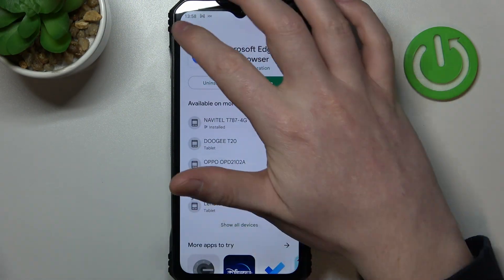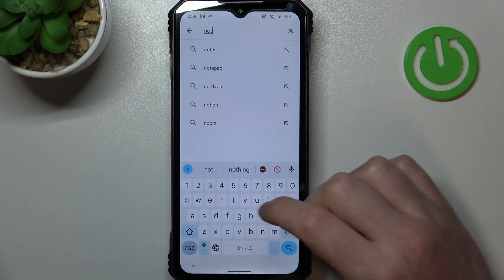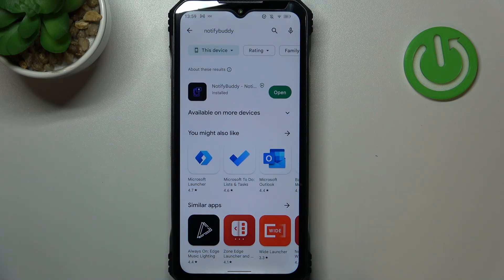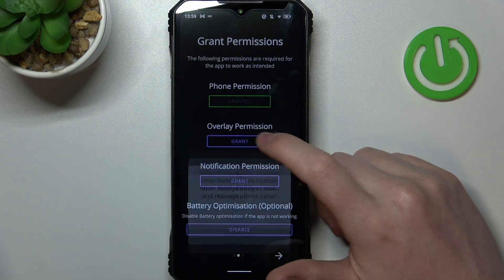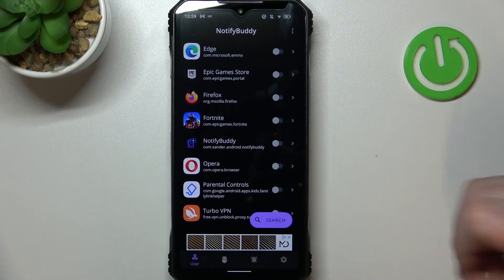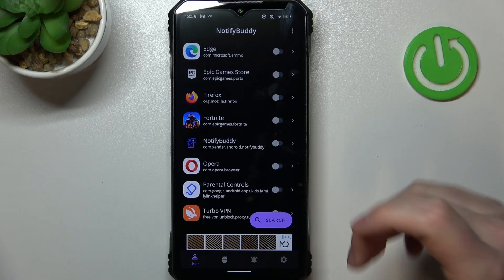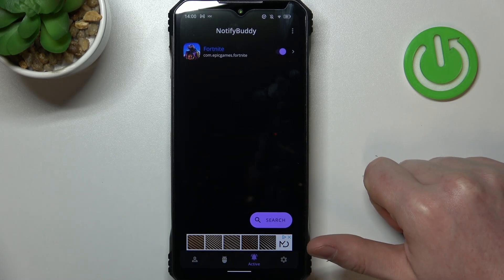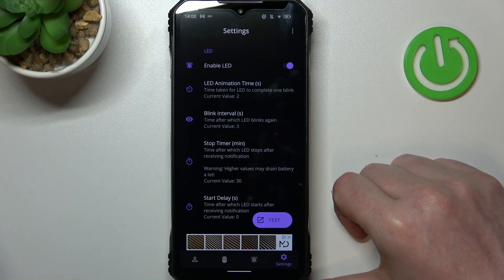How to Install Custom LED Lamp Notifications on Doogee V Max? Customize LED & Adjust Alert Settings!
Good day people! Personalize your Doogee V Max with custom LED lamp notifications. This video tutorial will guide you through the process of installing and setting up custom LED notifications on your smartphone. Get notified in style with colorful LED lights for different app alerts and notifications. If you found them useful, we encourage you to explore the other videos available on our channel

How to customize LED notifications on Doogee V Max?
How to install LED lamp alerts on Doogee V Max?
How to set up custom LED lights on Doogee V Max?